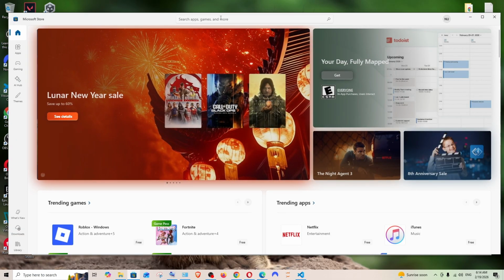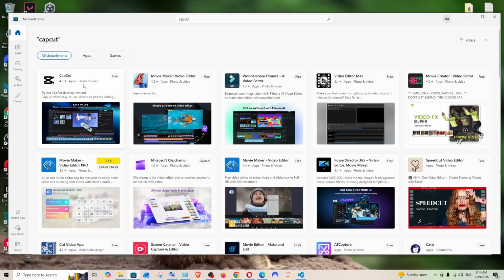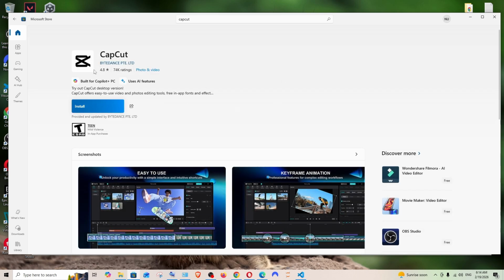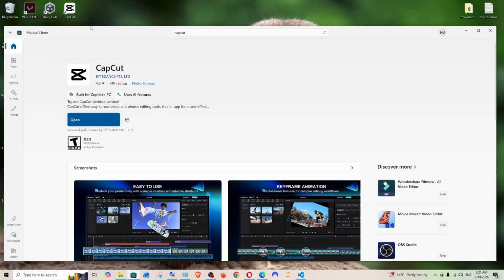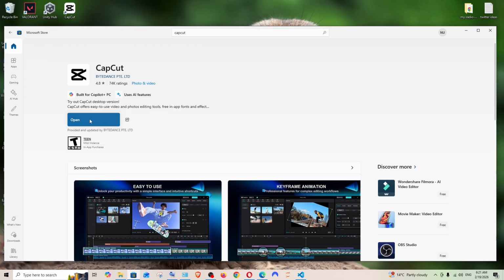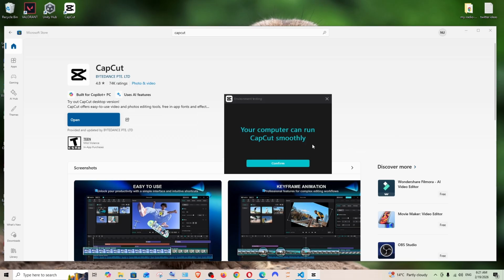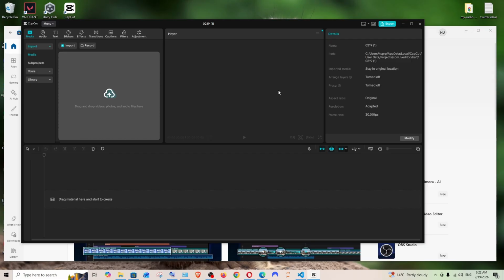How to Download and Install CapCut on Laptop & PC in Windows 10/11 2026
In this tutorial we will see how to download and install capcut on pc and laptop in windows 10 or 11